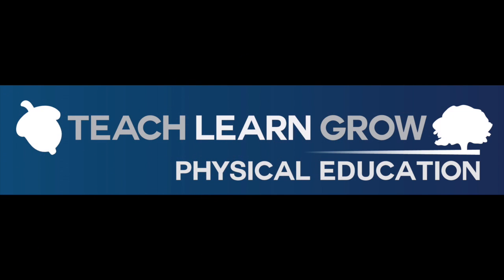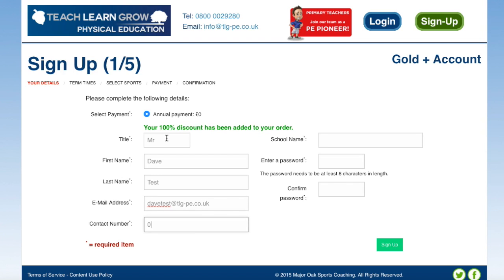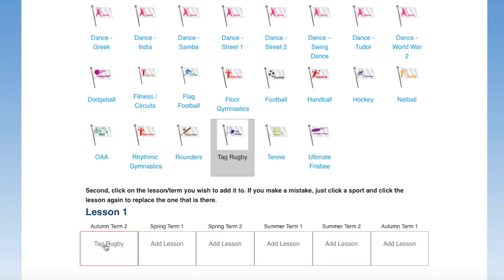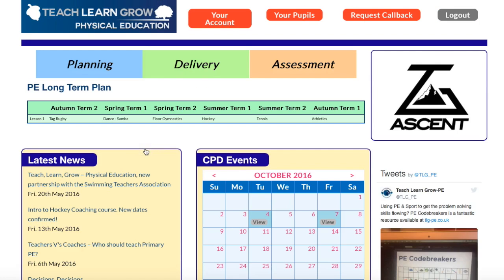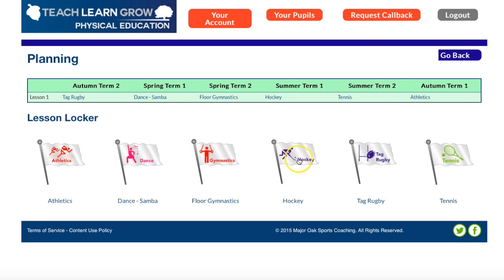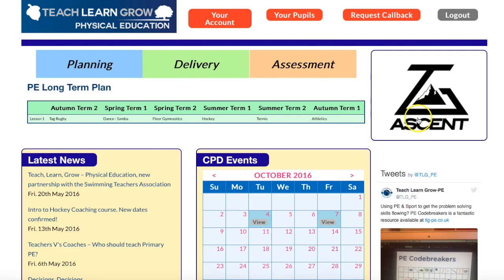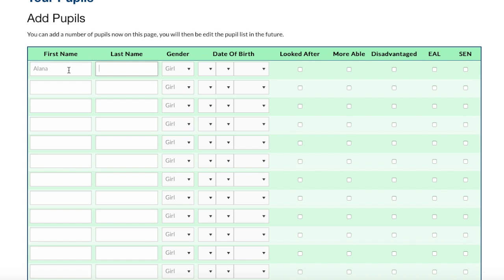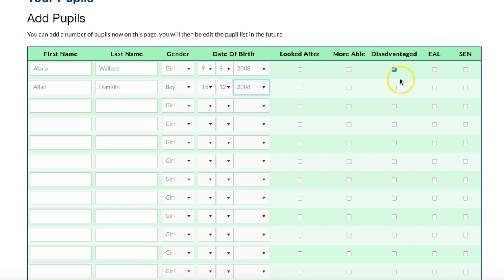How to get Primary PE lesson plans quickly. TLG PE Teacher Site - Sign up process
In under 4 minutes, you could have access to an outstanding PE curriculum - with no planning or prep work involved!
Primary PE lesson plans for teachers.